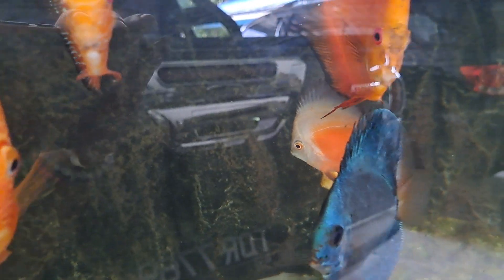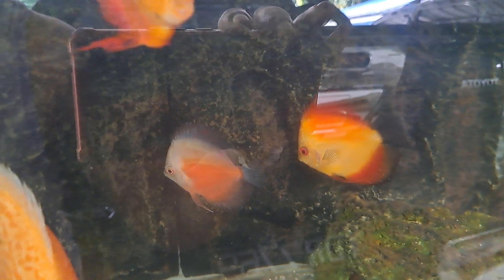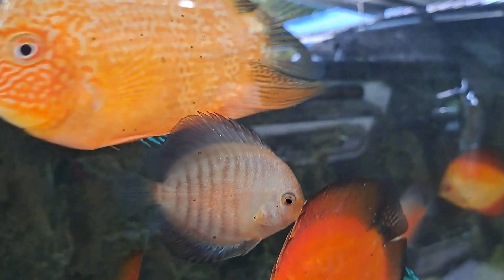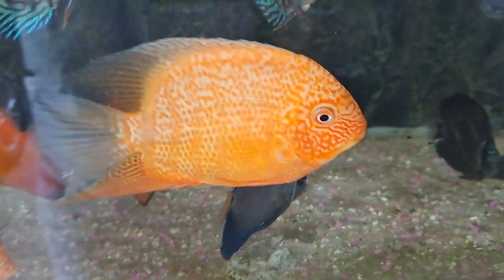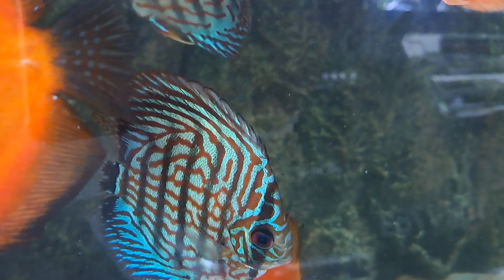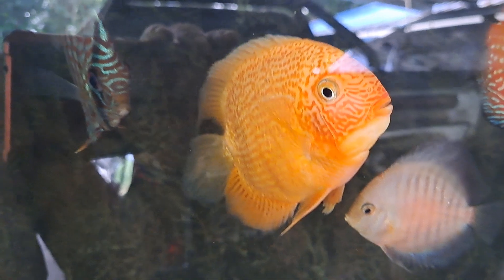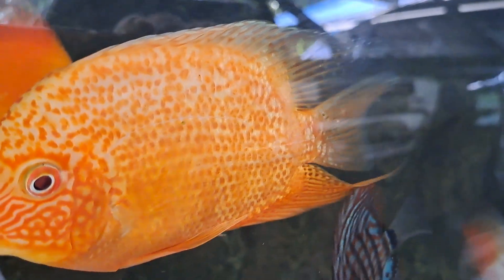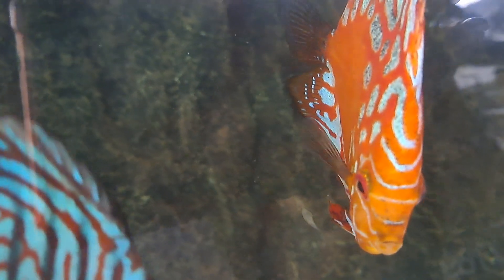Discus collection... beautiful